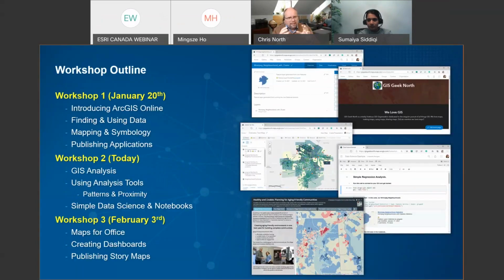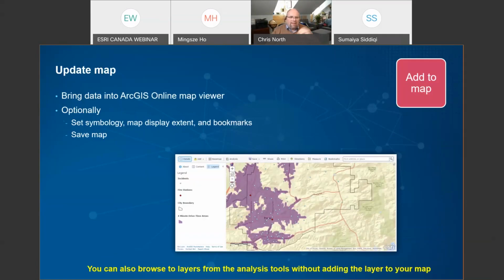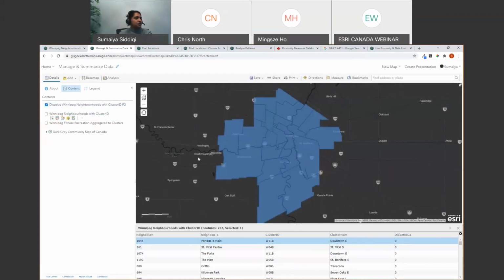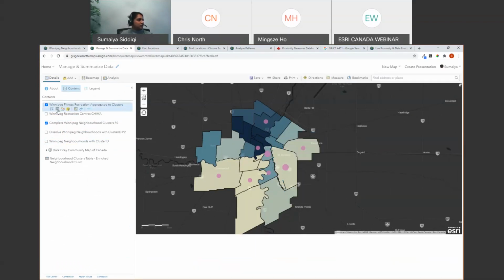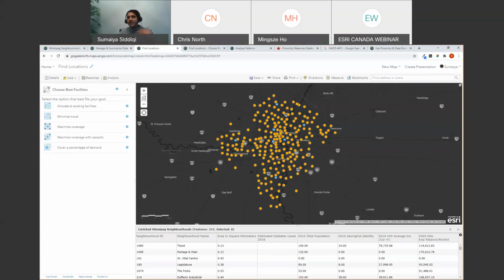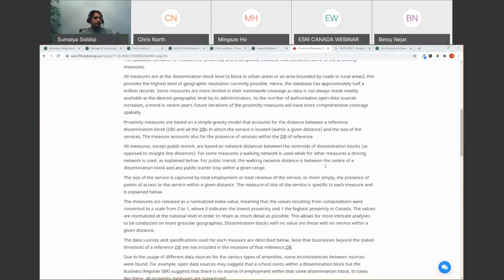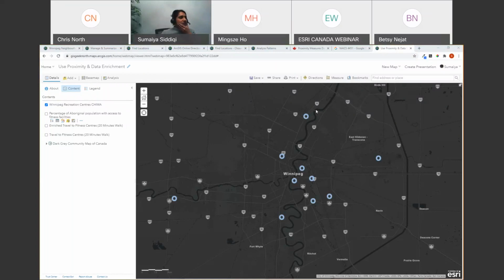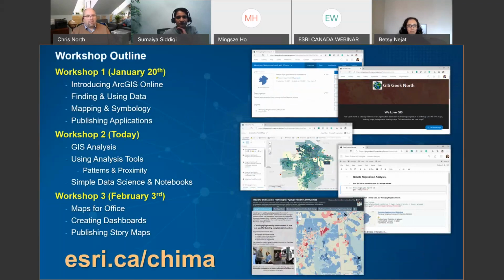Webinar Series Using GIS from Data Gathering to Storytelling Part 2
This is the second webinar in a three-part series, where you’ll learn how to gather, map, analyze and share health data using geographic information system (GIS) technology. The series will leave you with a better understanding of what GIS is, what it can do, and how it can help in public health.